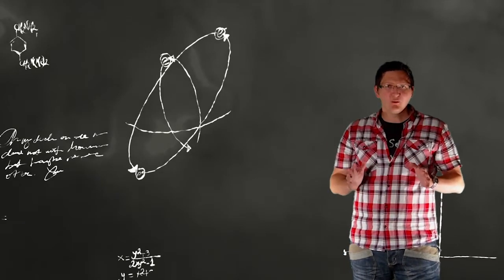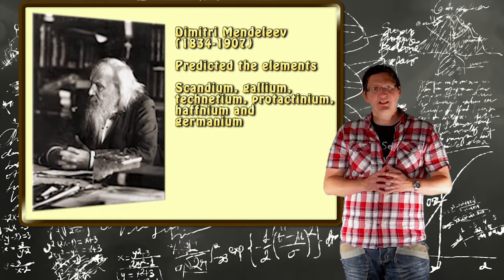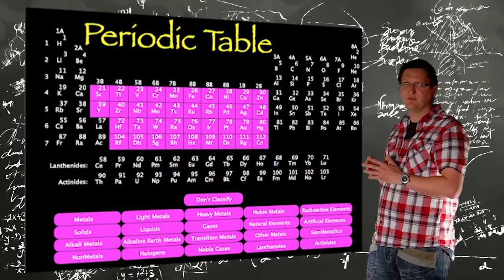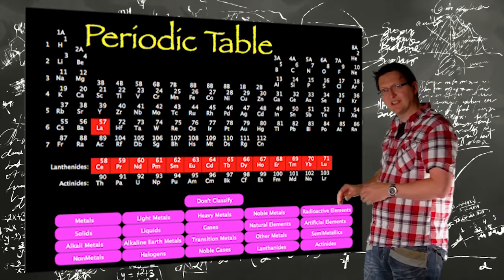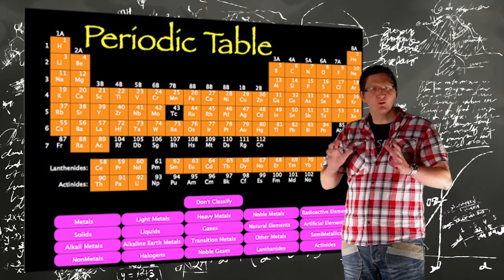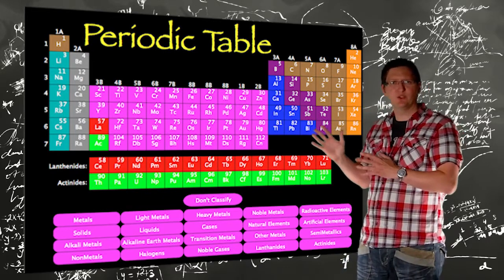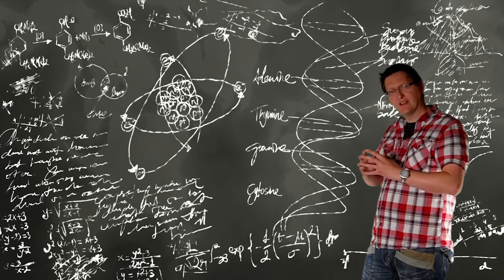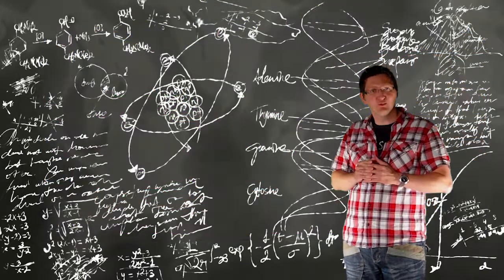Periodic Table Introduction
Here is a basic introduction to the periodic table of elements.  In this tutorial we go over how the table is arranged into groups and periods whereby each element is classified according to its reactivity.  The periodic table used here is the 'Elements Table' which can be found on the apple app store.